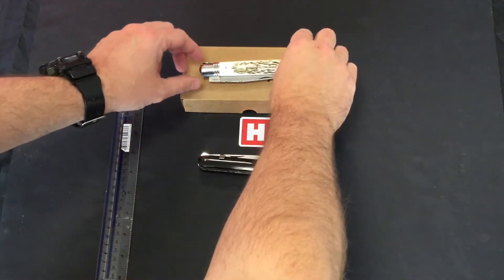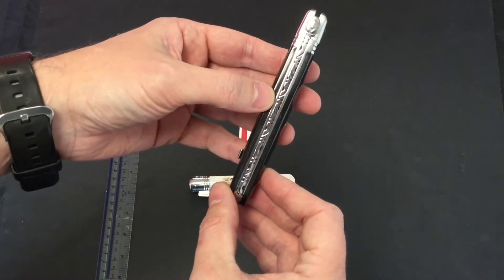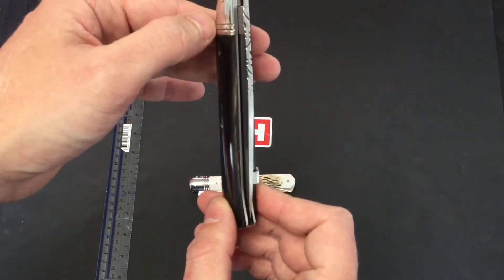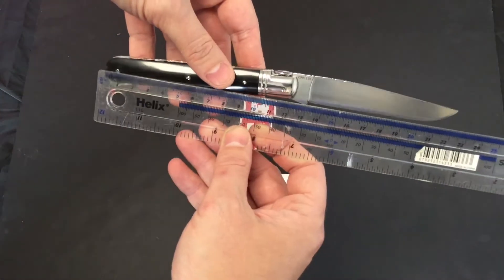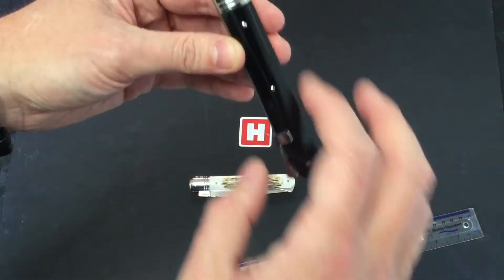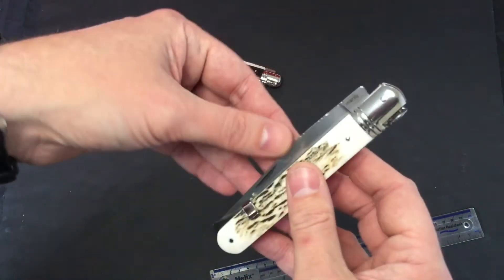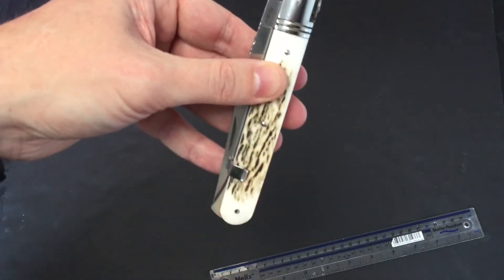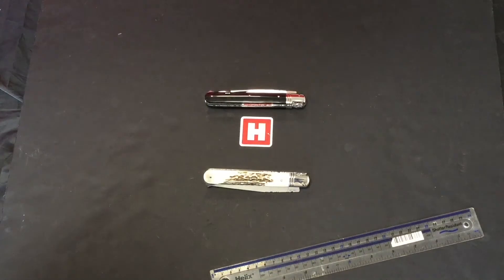Manly knives Lock back - Heinnie Haynes Show For Scale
01ML007

01ML008